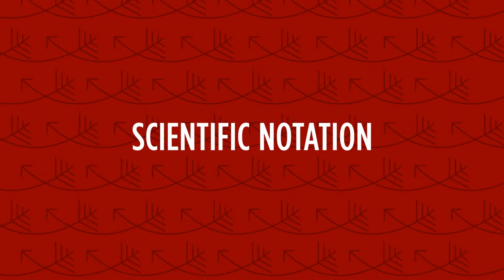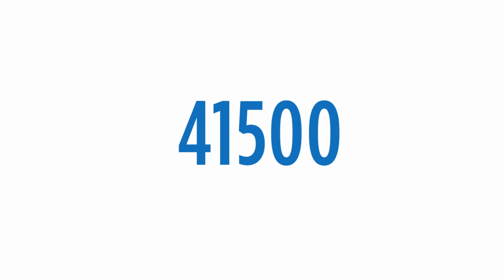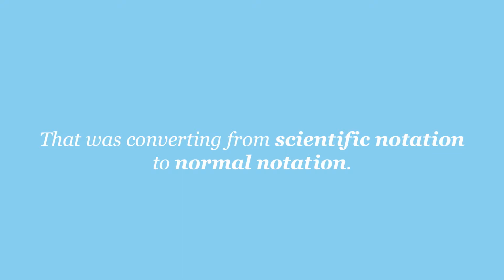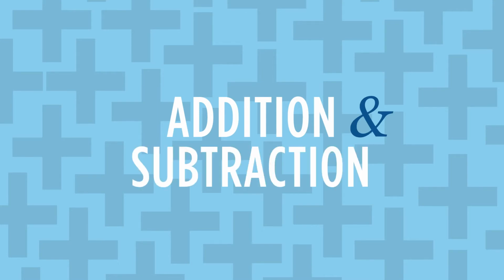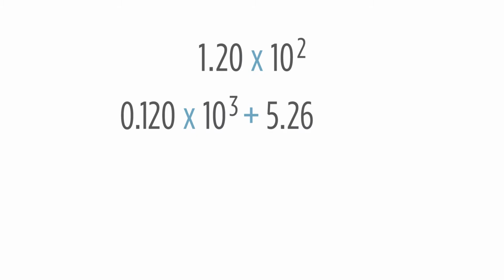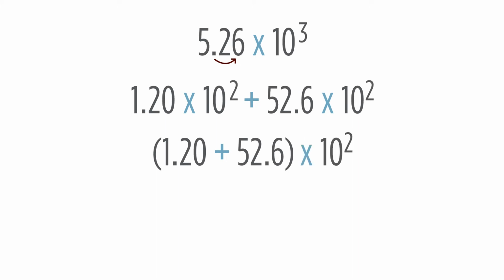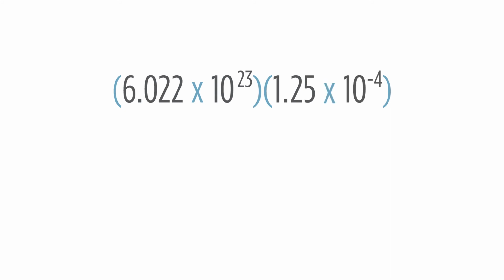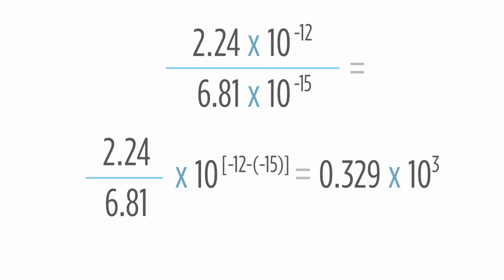General Chemistry - Basic Concepts, Atoms, Molecules, & Ions - Scientific Notation